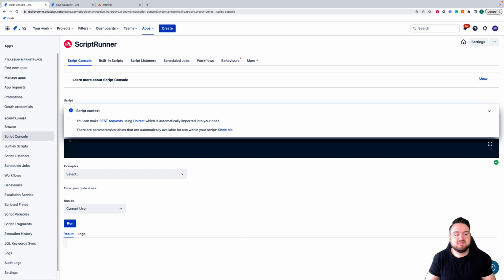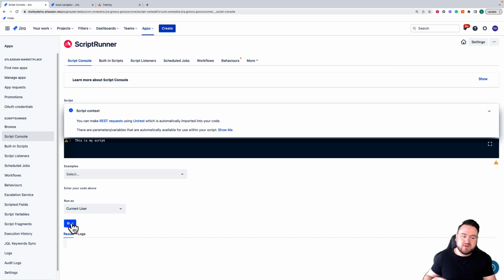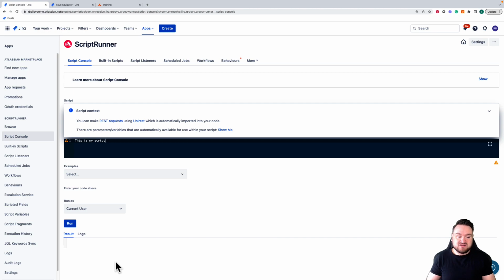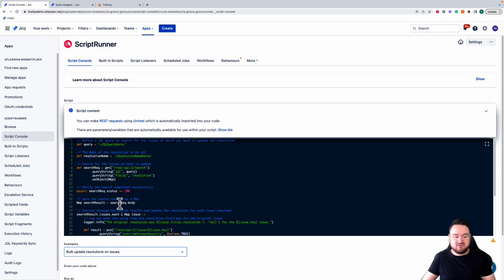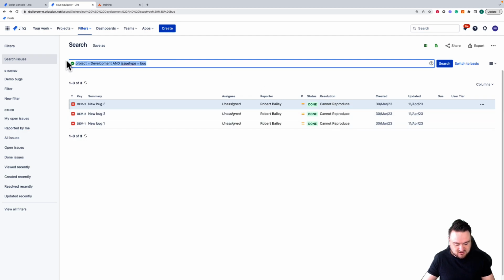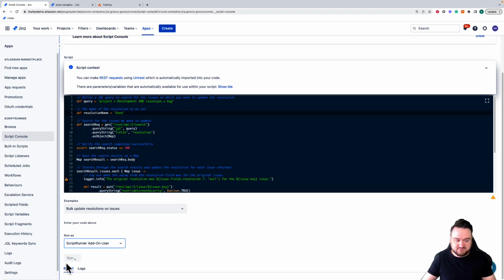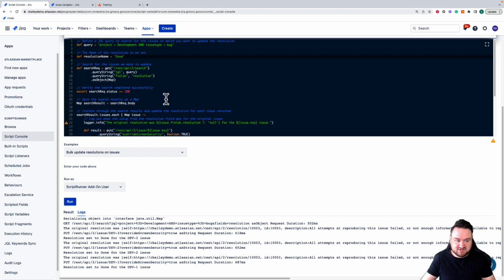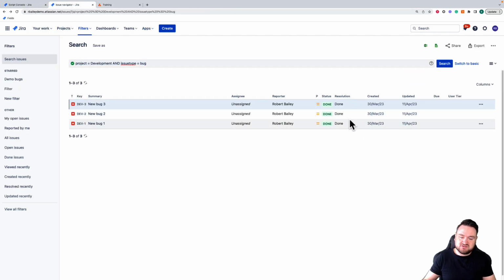2. How to use the Script Console | Introduction to ScriptRunner for Jira Cloud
Learn how to use and make the most out of the ScriptRunner for Jira Cloud app with our series of short introduction videos. Get started on your journey to automate and customise Jira the way you need it.

In this video, you'll learn how to use the Script Console, the main feature of ScriptRunner and your tool for testing and running your own scripts.

* Discover all the resources you could ever need to get started with ScriptRunner

Follow ScriptRunner!